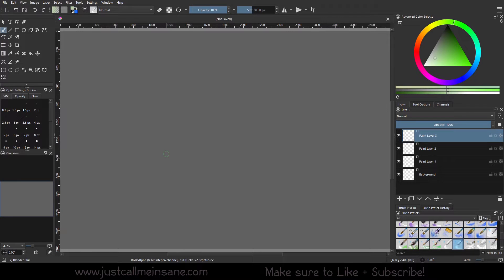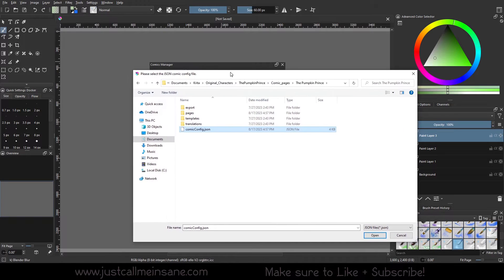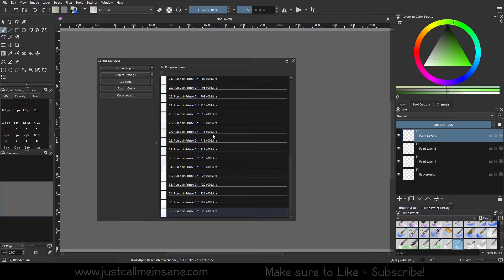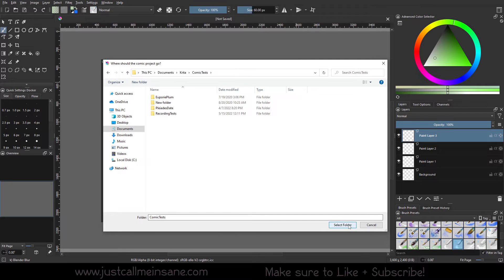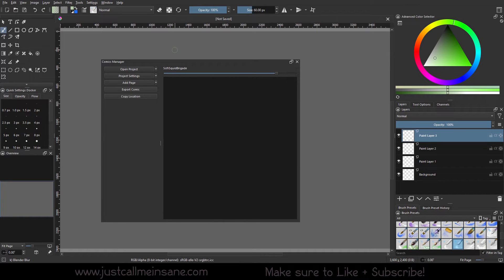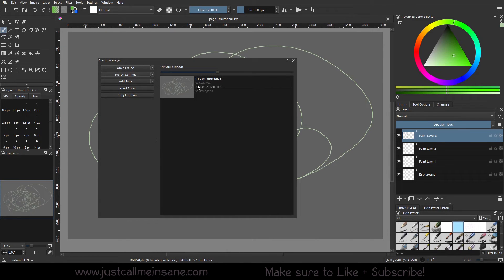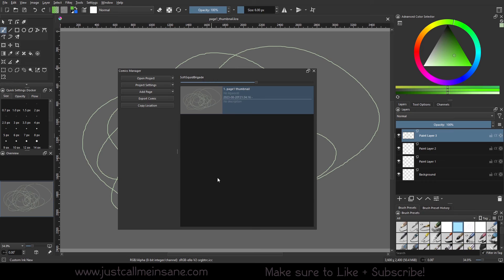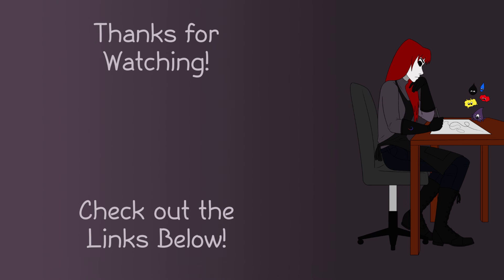Krita 5.1 Tutorial: Intro to Comics Manager